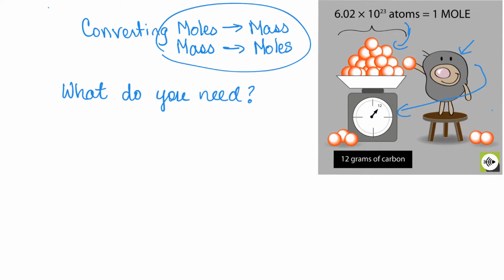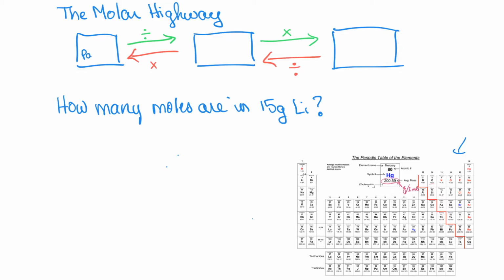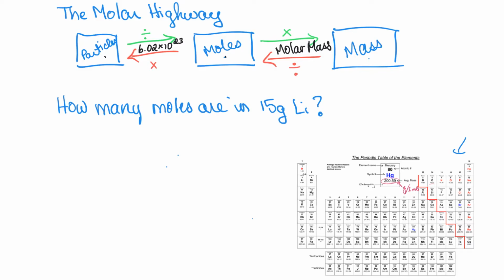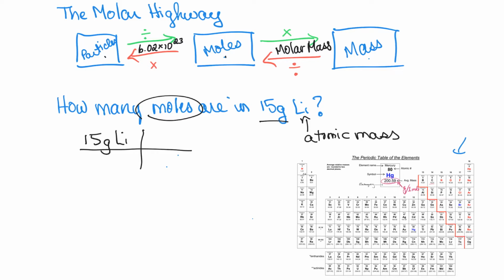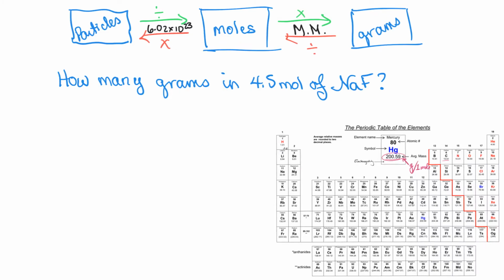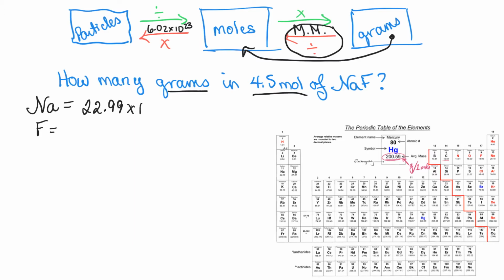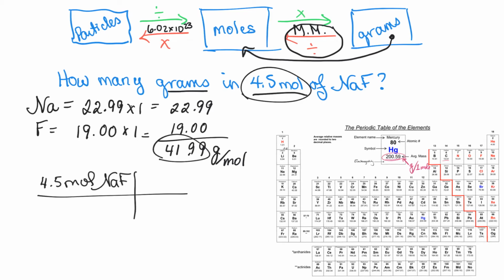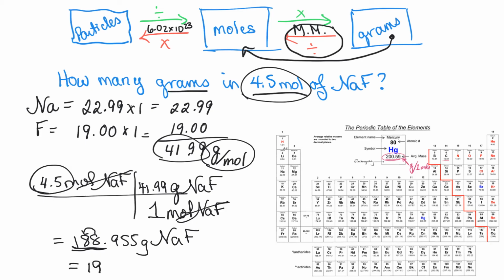Moles to Mass Calculations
A short lesson on how to convert from mass to moles and vice versa.